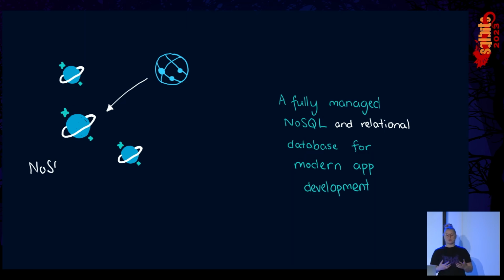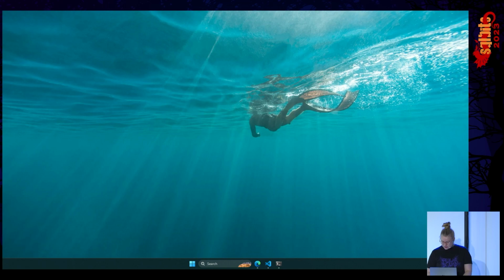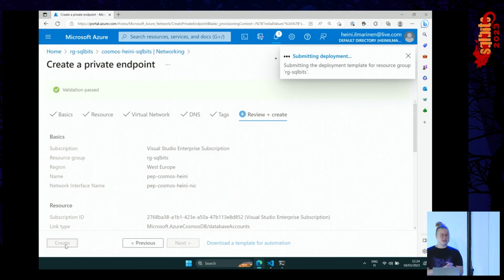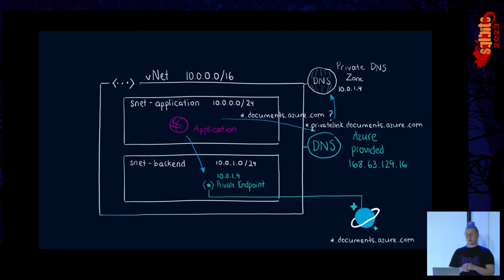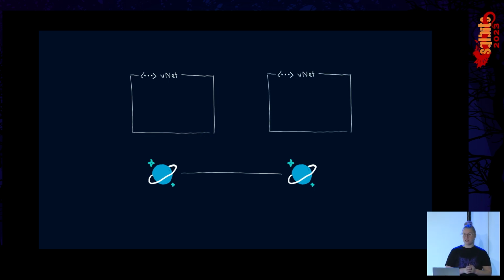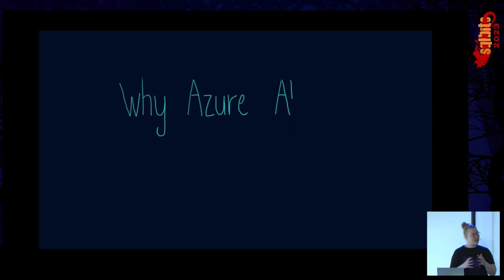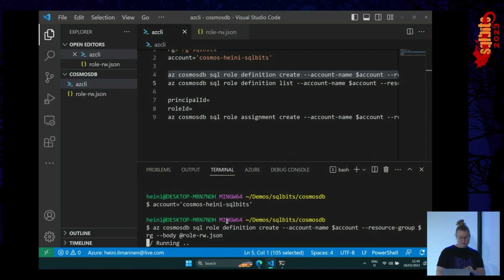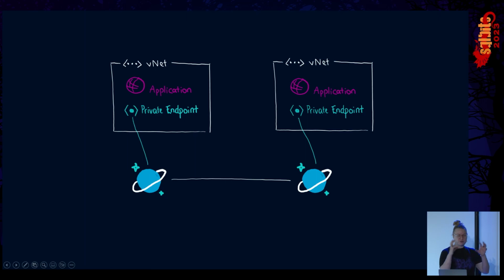Securing Cosmos DB: Ready for Production!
Getting started with Cosmos DB is super easy and you get the scalability and global reach out of the box. For production scenarios we often have additional requirements for security, that could span from restricting public endpoints to auditing user actions on data. In this session, we will go through the different security capabilities available for Cosmos DB, focusing deeper on networking and access control. We will cover how to control networking and use private endpoints with Cosmos DB, as well as how the global nature of the service makes these different from the rest of the services in Azure. We will also explore the different options for access control on the data in Cosmos DB and particularly how the newest addition to the mix, Cosmos DB RBAC, can help keep your data secure.